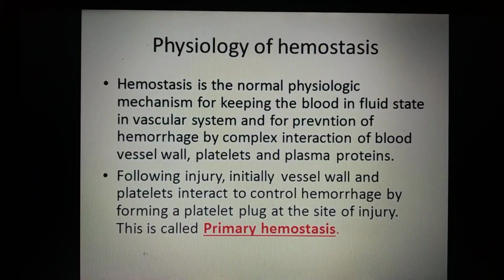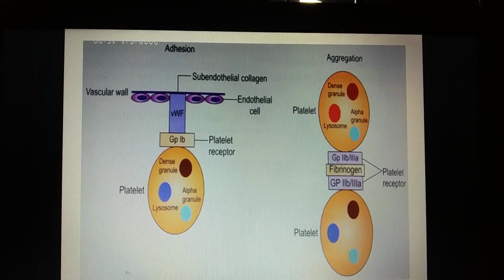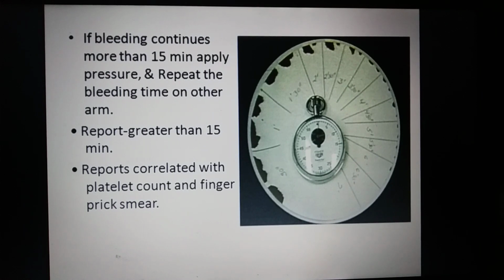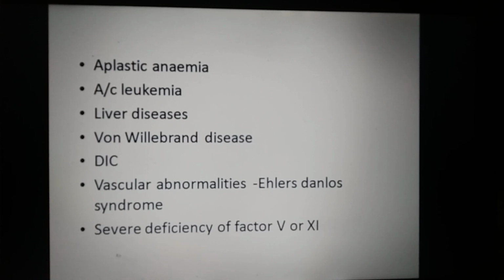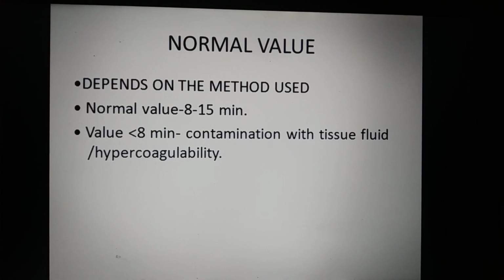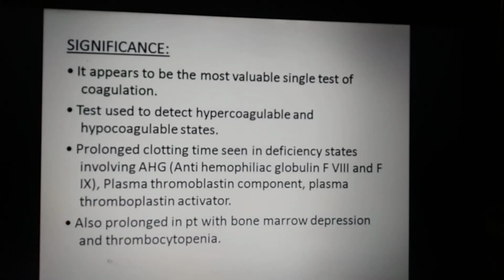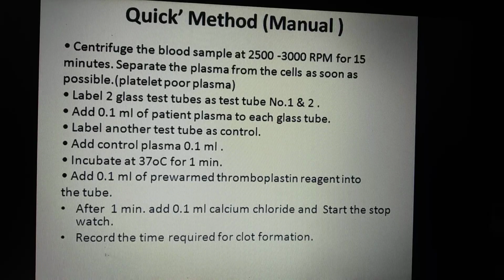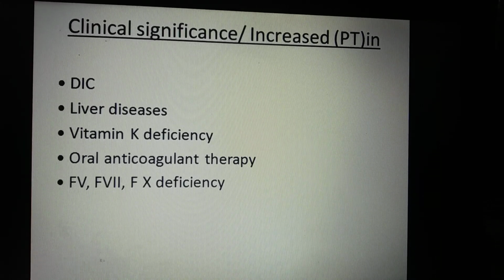Practical class- Bleeding time, clotting time and prothrombin time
Dr Anushweta, Dept of Pathology, GMC, Bettiah